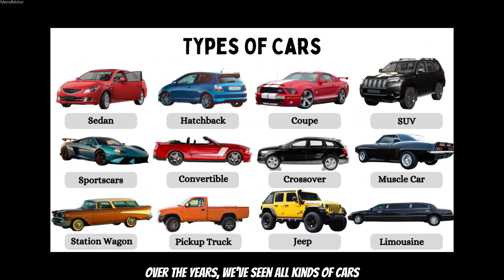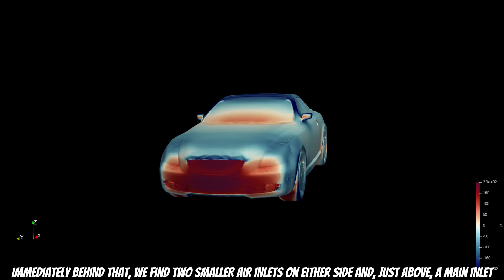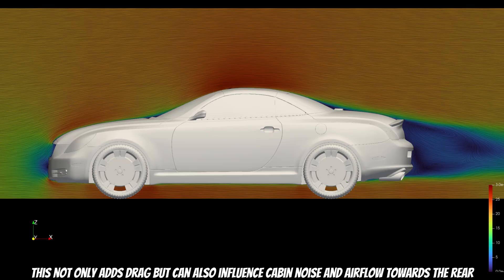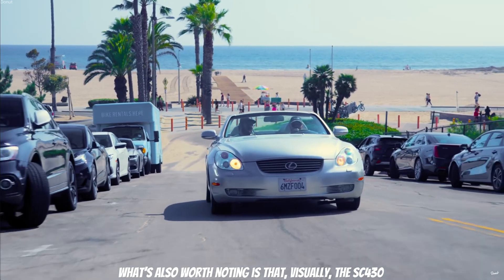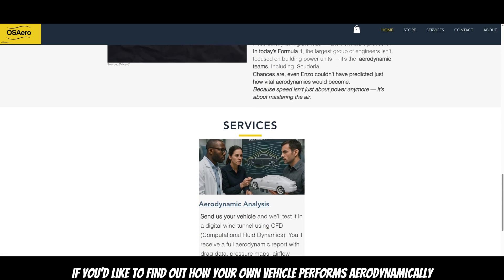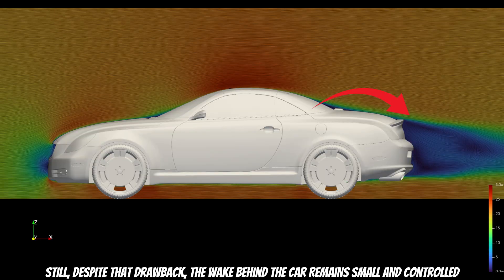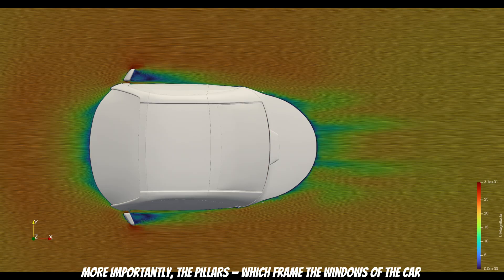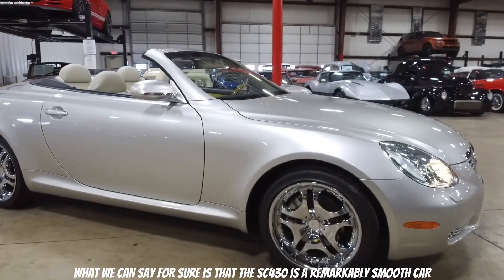Top Gear Called It the Worst Car — Let’s Test Its Aerodynamics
In this video we break down the aerodynamics of the Lexus SC430- the worst car according to the ,,Top Gear"
The information presented in this video reflects the author's personal opinions and should not be considered an official stance. Additionally, the coefficient parameters may vary depending on the CFD/Wind tunnel setup and settings used in the analysis
3d model maded by: Nieve5677
00:00 Introduction
00:50 Front area
03:20 Rear zone
06:37 Wheels&Side
08:07 Summary